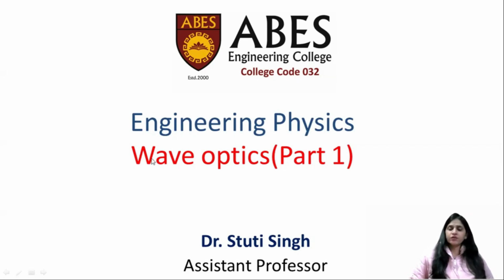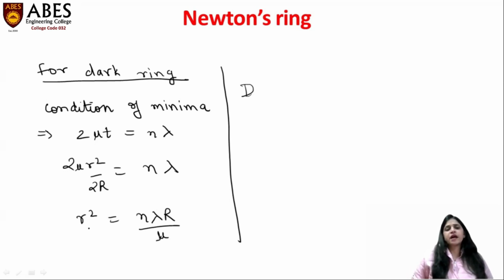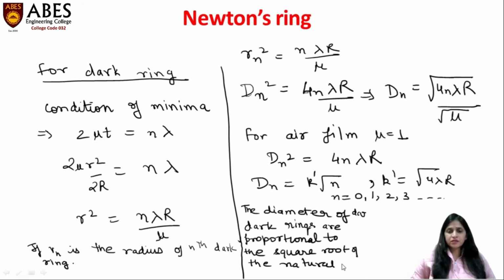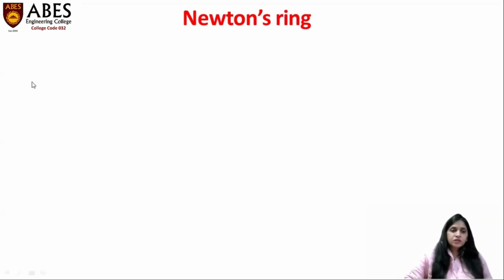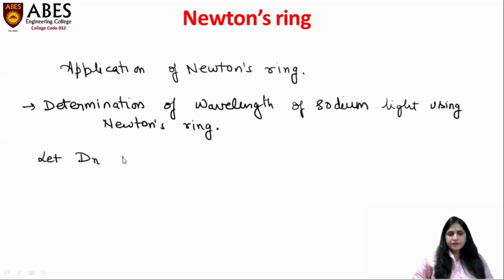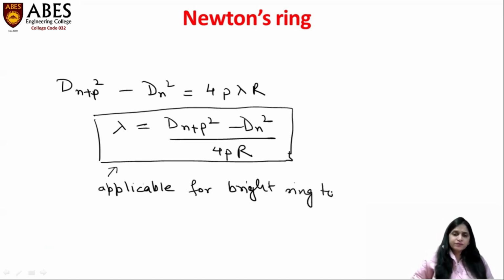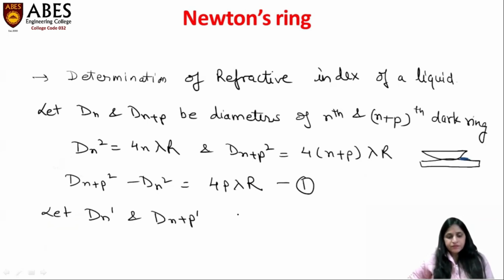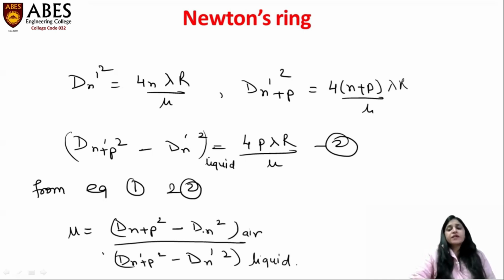Lecture 3 (Unit 3) || Wave Optics - Newton's Ring & it's Applications || Engineering Physics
1. 🔬 Builds Core Scientific Understanding

2. ⚙️ Bridge Between Physics and Engineering

3. 🛠️ Essential for Technology & Innovation
Engineering Physics introduces concepts behind:

4. 💼 Important for Competitive Exams & Research
It is a key subject in:

5. 🧠 Sharpens Analytical and Problem-Solving Skills
Physics teaches how to:
Think logically

6. 🚀 Relevant in Cutting-Edge Fields
Engineering Physics lays the foundation for careers in:
Robotics
Aerospace
Renewable Energy
Nanoelectronics
Quantum Computing
Photonic Engineering